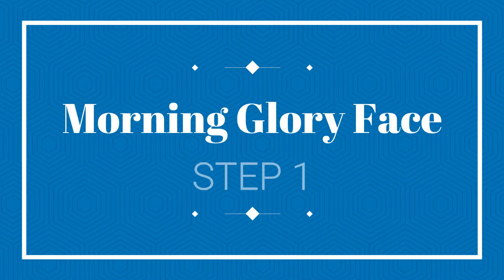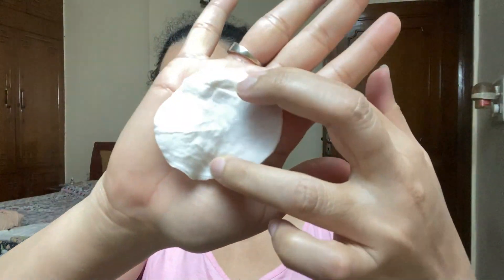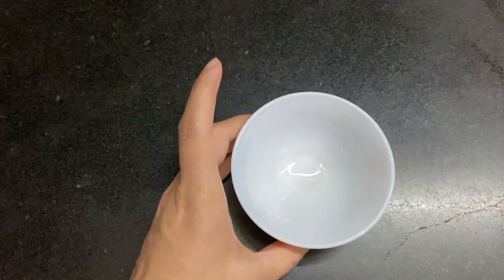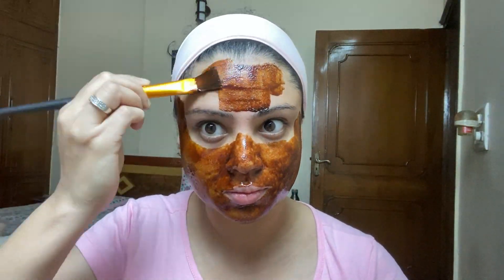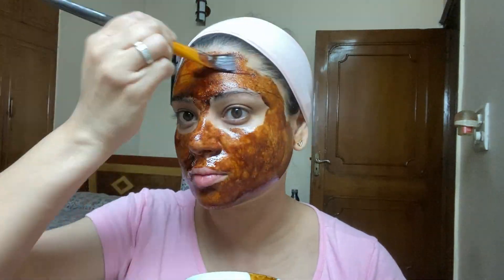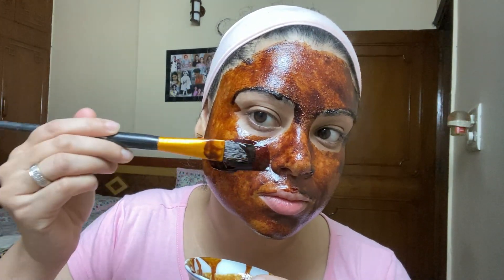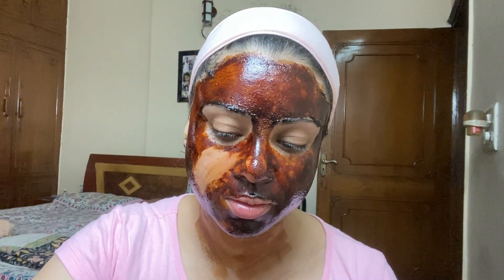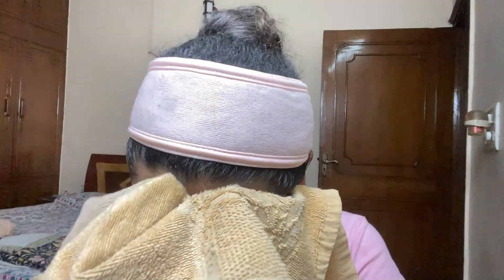5 Minute Challenge |Super Skin Brightening | After 1 Use Visible Spotless Glowing Skin | Live Result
Tday i am going to share my secret beauty recipe for instant glow in just 5 mins.
Ingreadients:-
Coffee - 1TSP
Lemon Juice - 2-3 drops
aloegel - 1/2 tsp

Step 1- Clean your face with rose water and wait 15 mins
Step 2 - apply the mask and wait for 10 mins then apply the mask again in multiple layers wait for 10 mins and then wash off with cold water.
I am pretty sure you will love the results so keep smiling and HIT the bell icon to never miss anymore pampering vdos and hey come on give a thumbs up for my smile too.
And if you are new a big wave and a shout out to you from me.

Regards
Madams Choice